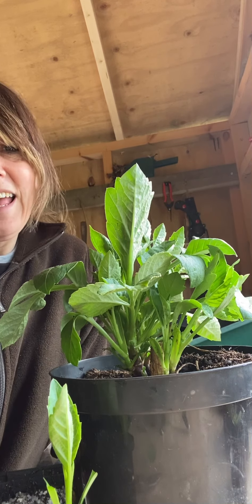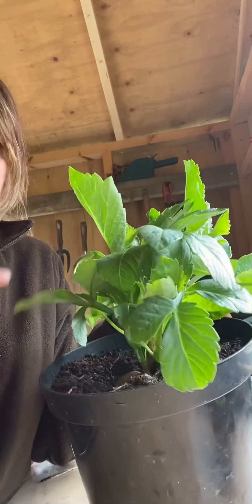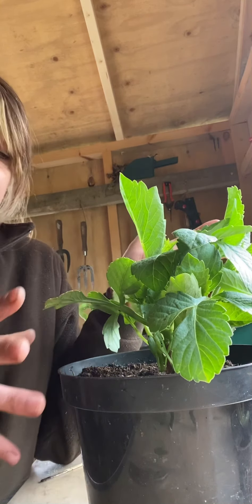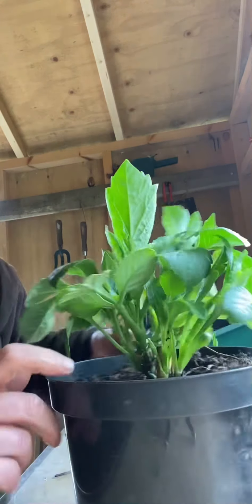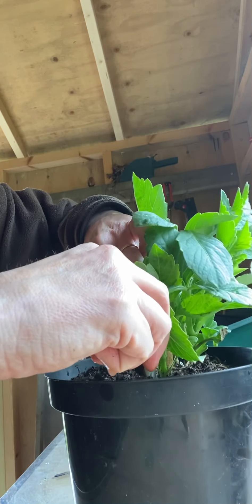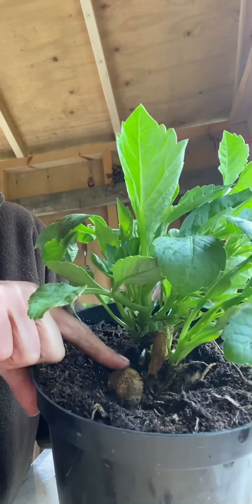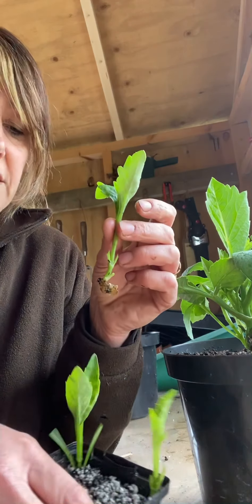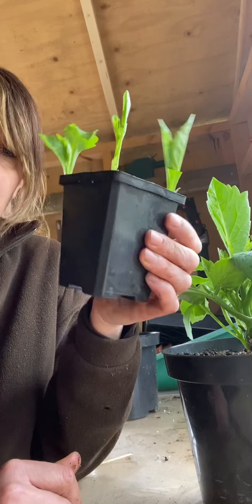Easy Dahlia Cuttings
Propagate more plants for free from your favourite Dahlias . An easy way to take cuttings.